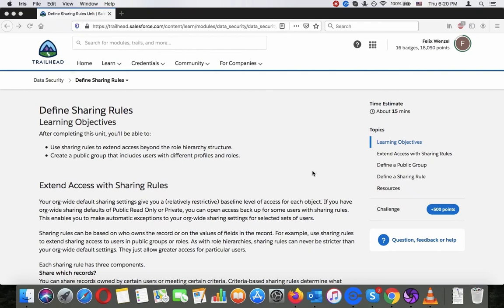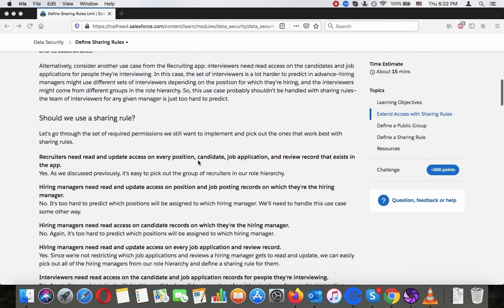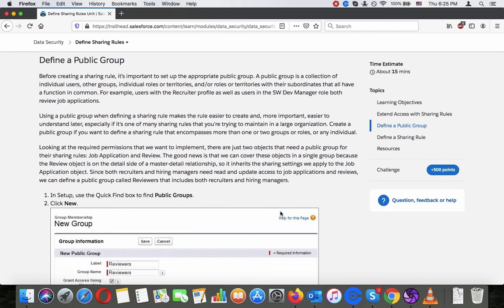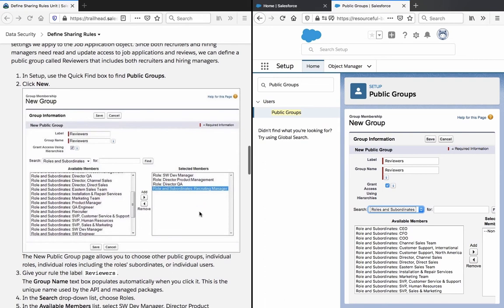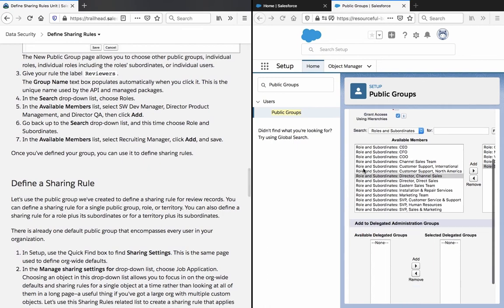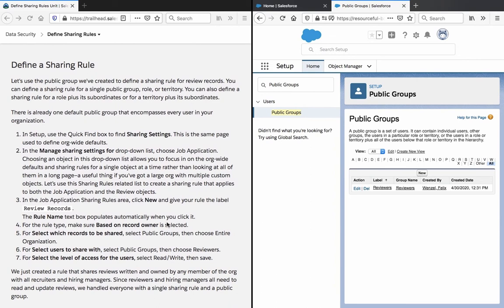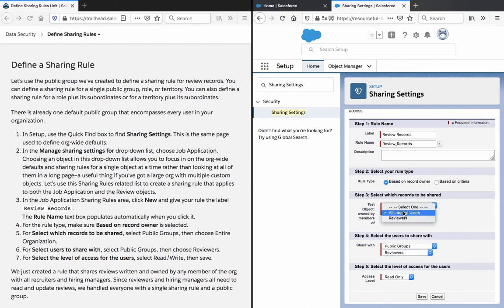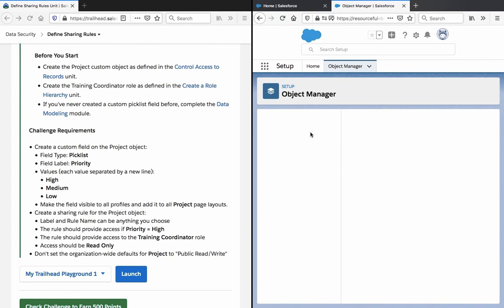Define Sharing Rules in Salesforce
Learn to use sharing rules to extend access beyond the role hierarchy structure.
Learn to create a public group that includes users with different profiles and roles.

Salesforce Data Security Training Video 6 out of 7